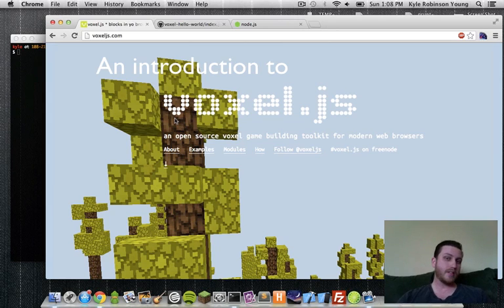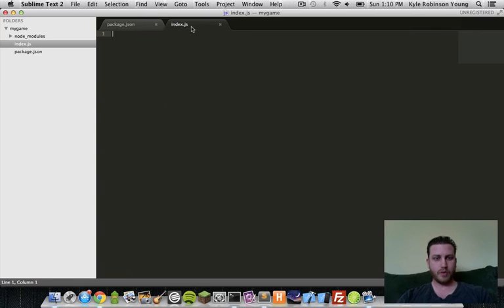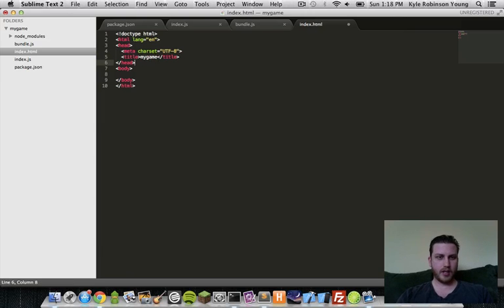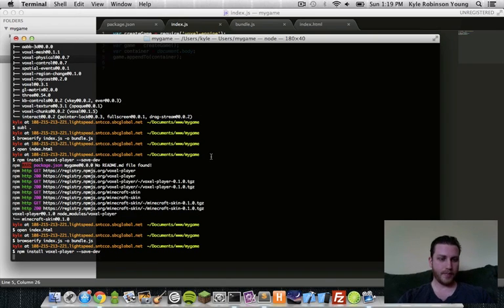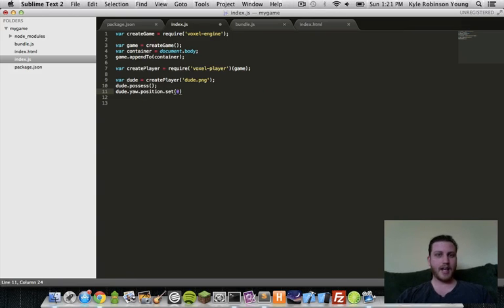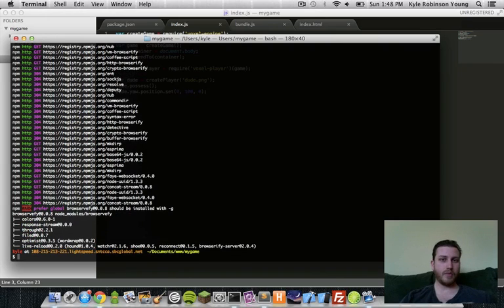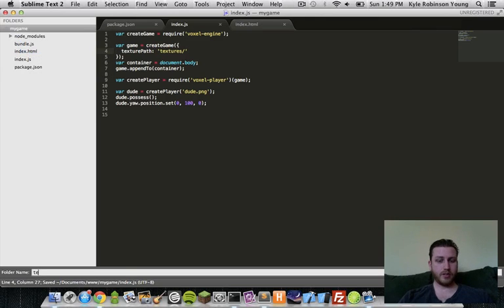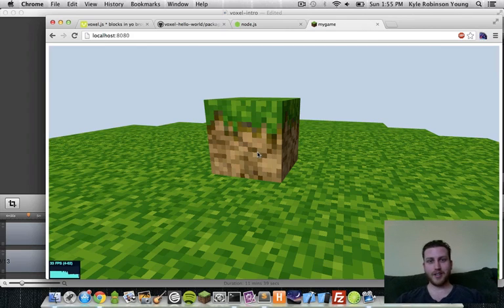An introduction to voxel.js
- A quick introduction to building games with voxel.js.